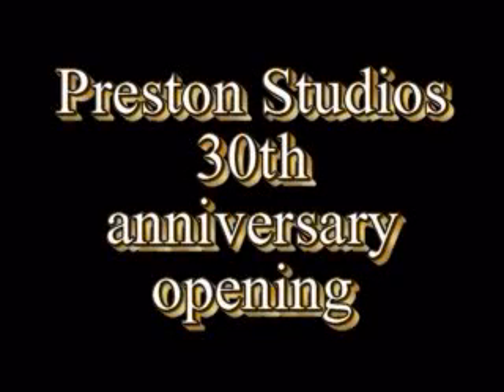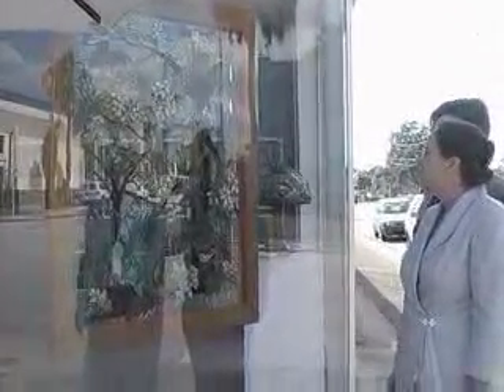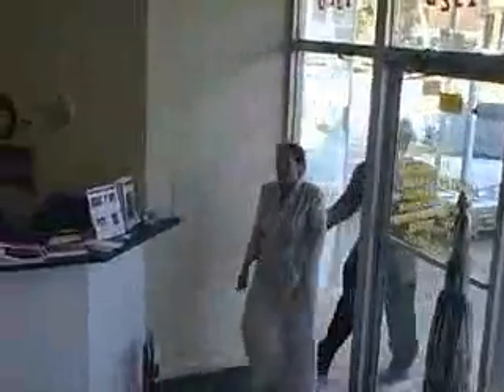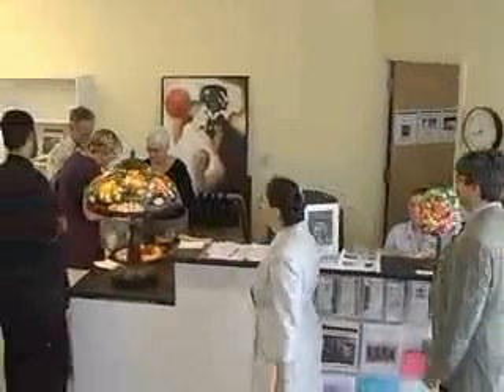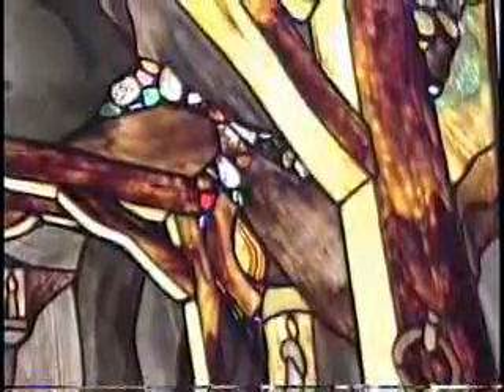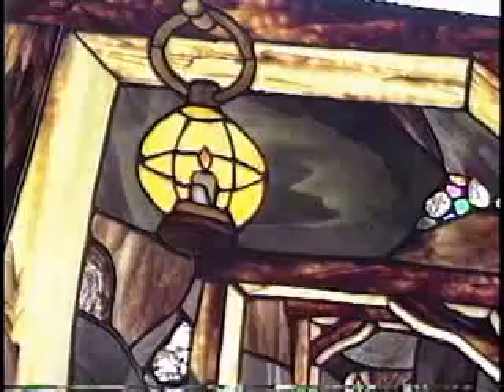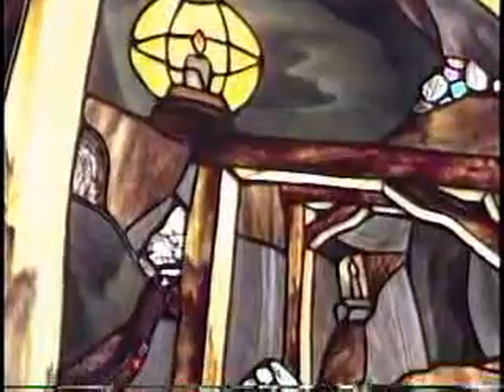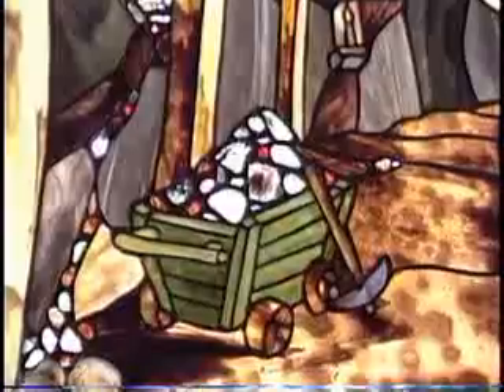Art Glass Museum Opening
PRESTON STUDIOS
30 Years of Creative Design in Stained Glass.  An exhibit on the Space Coast celebrating many years of stained glass creativity.